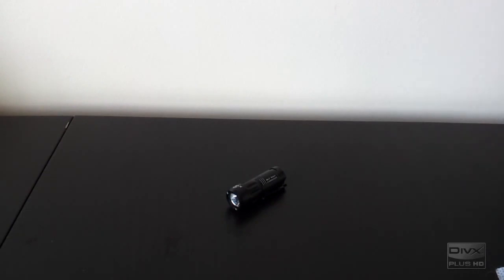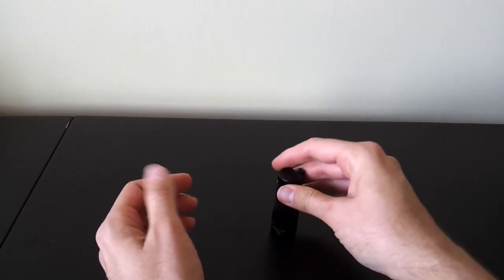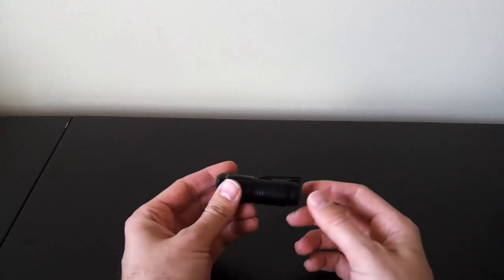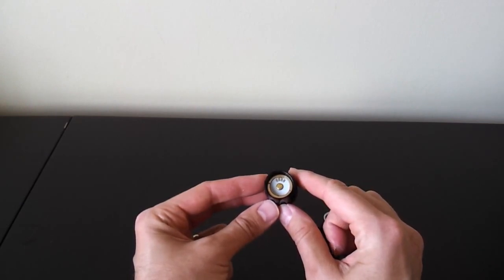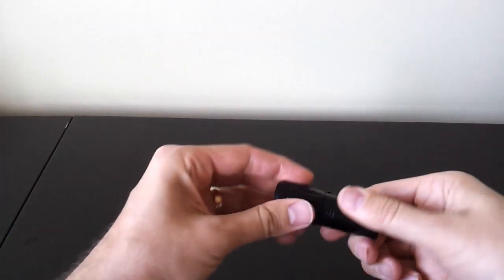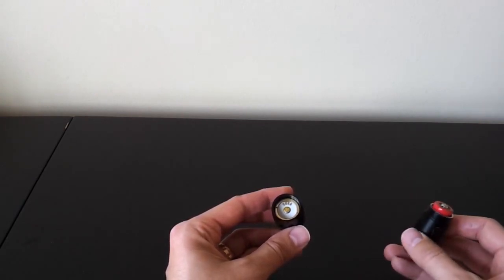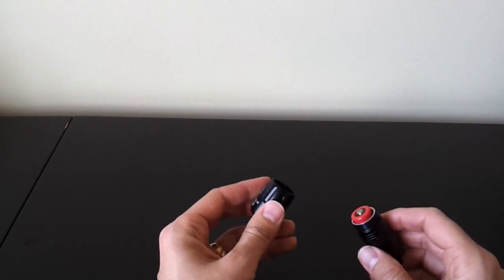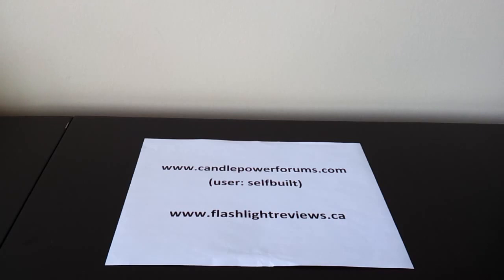Xtar WK21 (1xRCR) review, by selfbuilt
Video overview of the Xtar WK21 (1xRCR). For a detailed review of this light, including output, runtime and beamshot comparisons, please see my full review at: